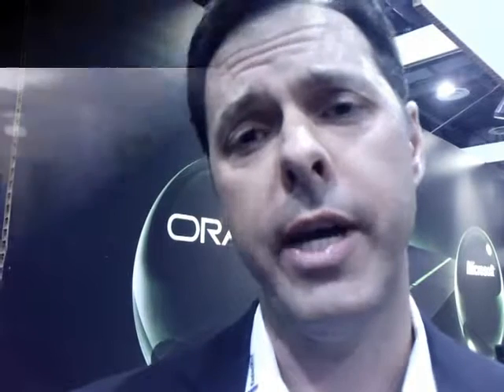Storage: Violin Memory Flash Memory Arrays for Enterprise Storage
In the era of big data analytics, more and more enterprises need to store and analysis larger and larger data bases. Violin Memory offers flash memory arrays that save space in the data center and improve the performance of accessing and analyzing data sets.